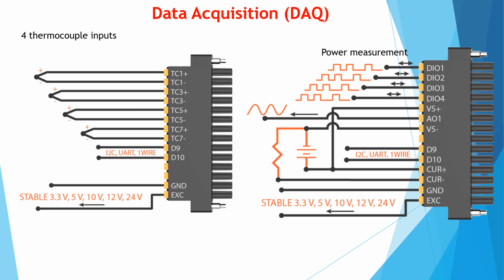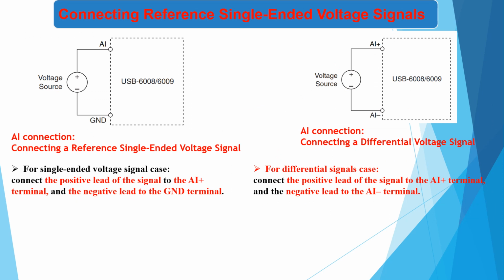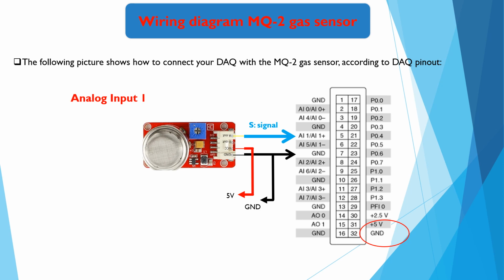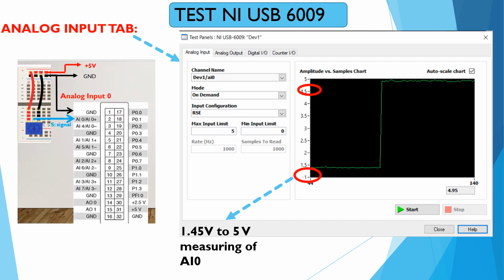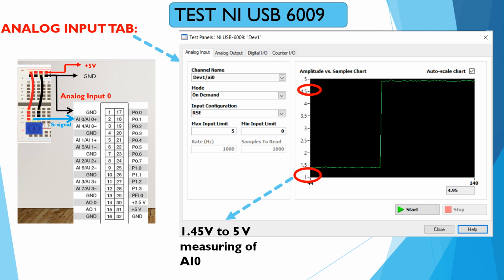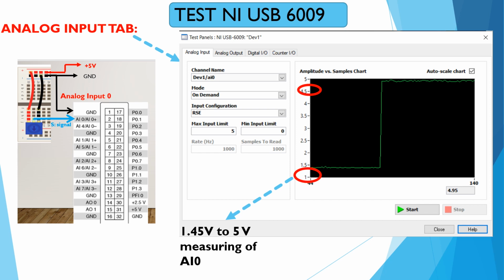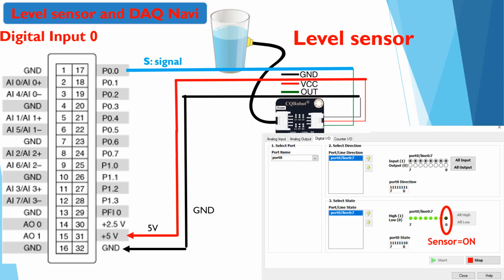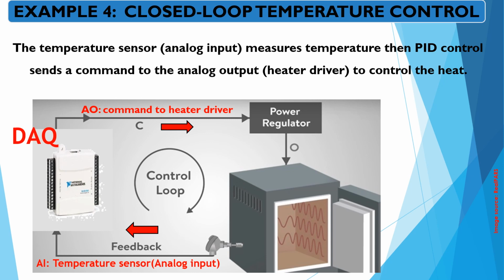DAQ and MATLAB daq matlab dataacquisition Hardware-in-the-Loop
Here are strong YouTube-style learning resources and topics for your 2.5-hour education session on: MATLAB / SIMULINK and Hardware-in-the-Loop (HIL) Testing using DAQ

There is a course with more than 2 hours teaching about the following material:
Lecture 5
Why a data acquisition system?
National Instrument (NI) DAS
Advantech DAS

Lecture 2
Hardware-Data Acquisition (DAQ)
sensors
Actuators

Lecture 3:
USB-6009-Multifunction I/O Device
Module specification and pin-outs
Hardware wiring

Lecture 4:
DAQ Software :
NI Device Monitor

Lecture 5:
Software-Data Acquisition (DAQ)
MATLAB/SIMULINK and Hardware in Loop with DAQ

In this course, you will learn about some sensors- DAQ and  Hardware-in-Loop by MATLAB/SIMULINK and software to test and monitor the DAQ system.
Search this topic: Daq and hardware  in the loop and Matlab Simulink
Data acquisition
DAQ-Navi
Hardware-in-loop